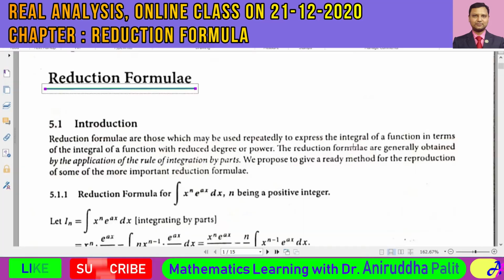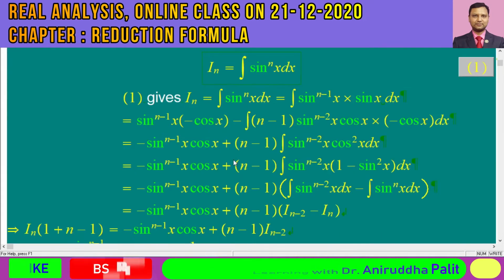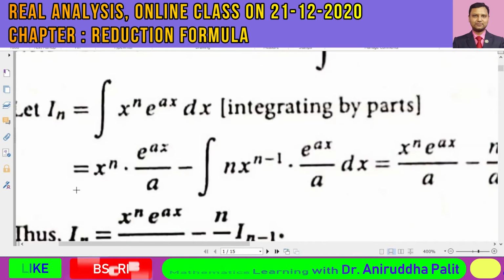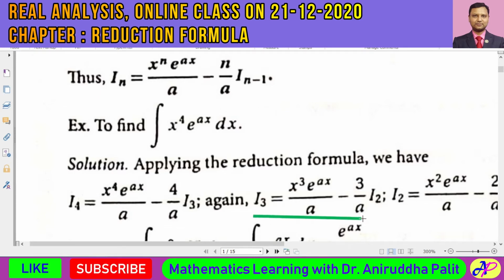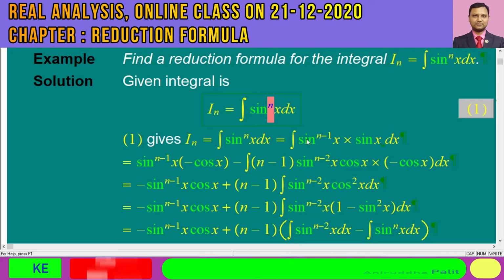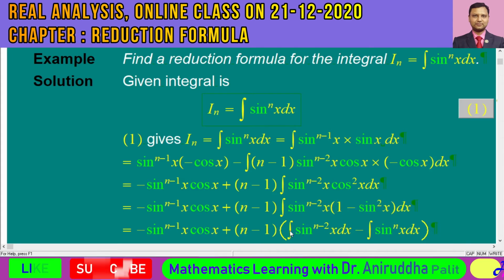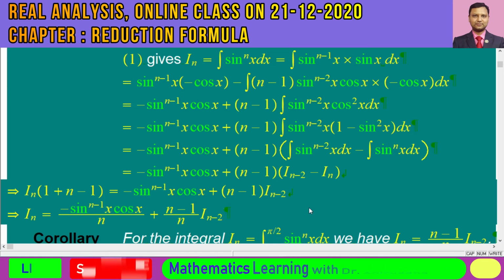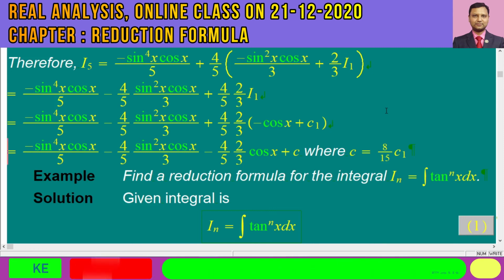Real Analysis - Reduction Formula, Online Class on 21-12-2020